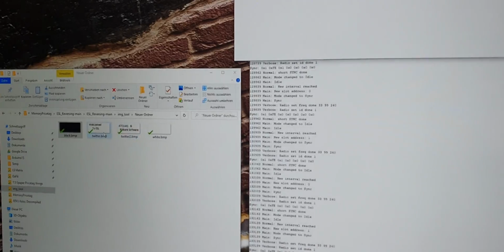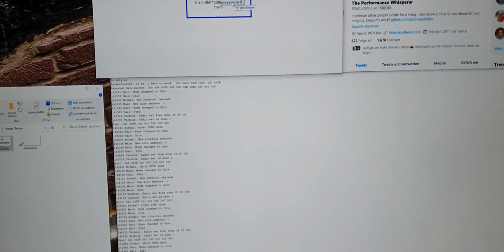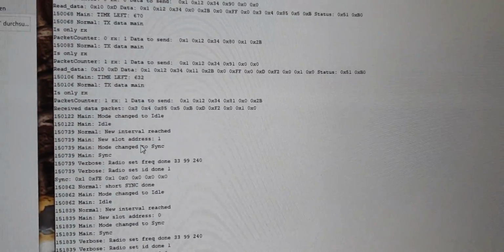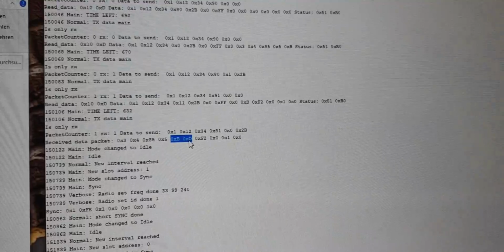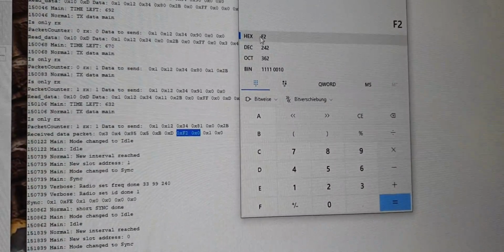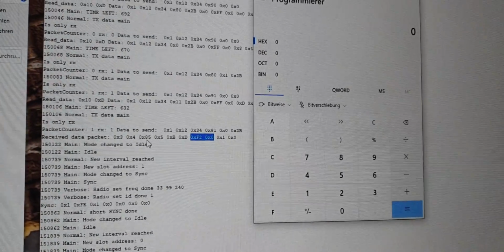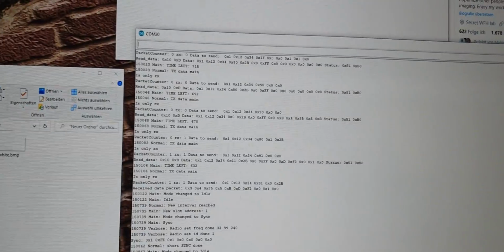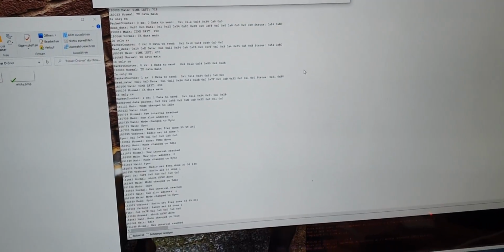ESP32 Arduino image WebUpload for LCD and E-Ink Pricetags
short demo of a working web upload for new images on the ZBD pricetags